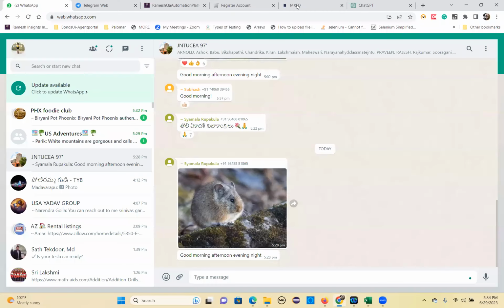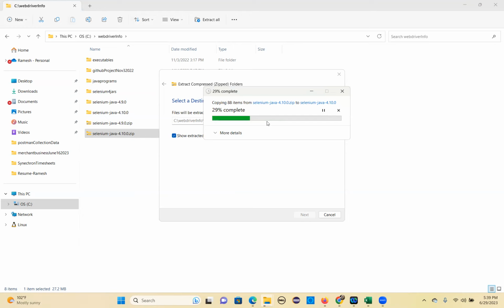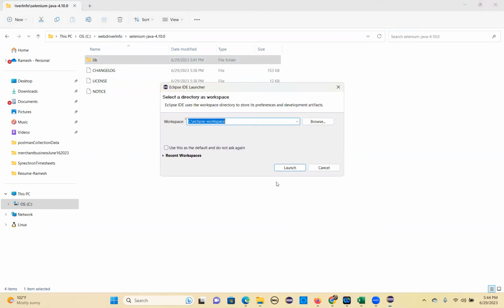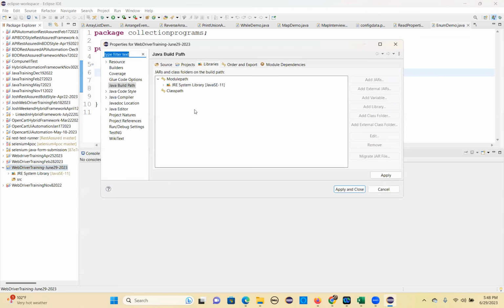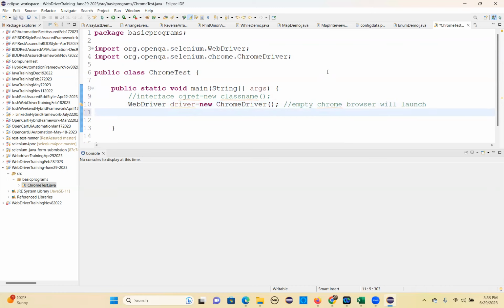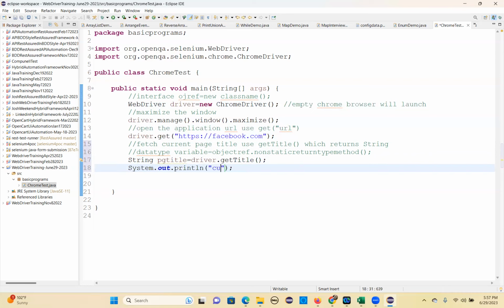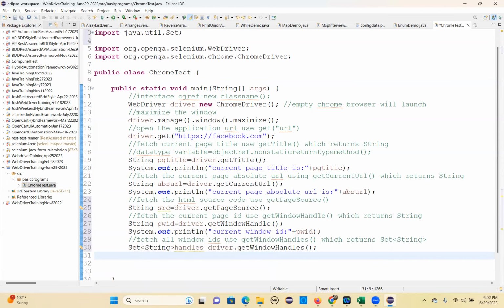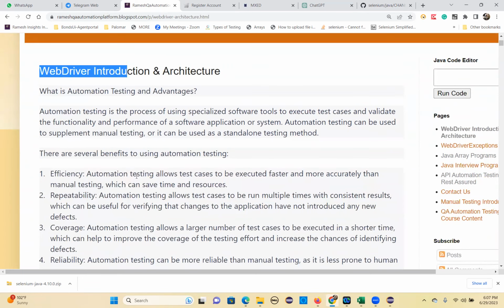Webdriver First Selenium TestCaseDesign ProjectSetupinEclipseWith Selenium4 10 0 June 29 2023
unzip the selenium-java-4.10.0.zip file
create java project in eclipse
configure selenium4.10.0 jars with javaproject in eclipse
design frist selenium webdriver script using chrome browser
run the test script
explained browser commands